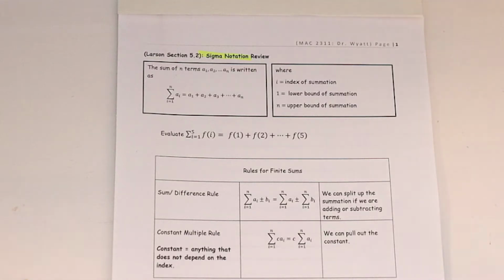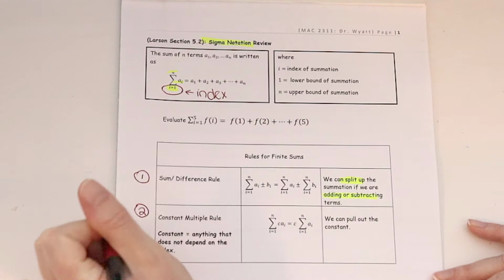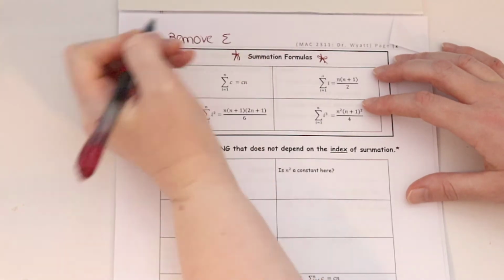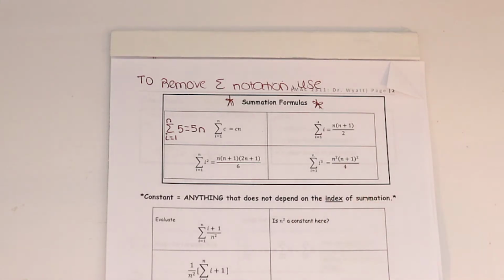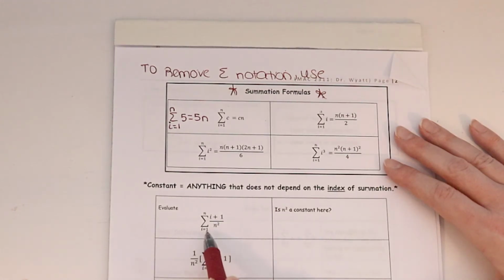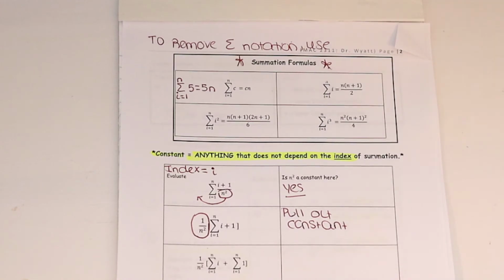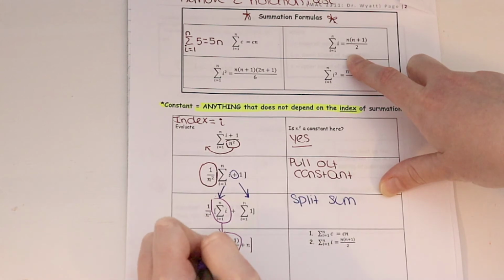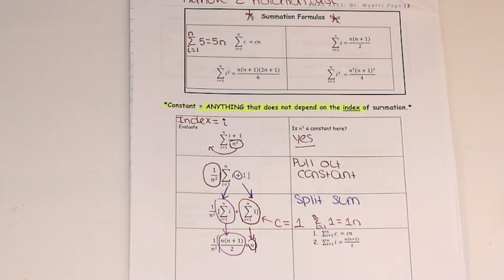Test 4 page 1-2